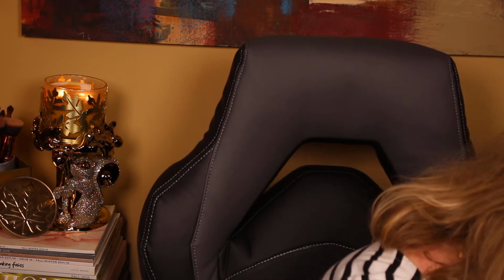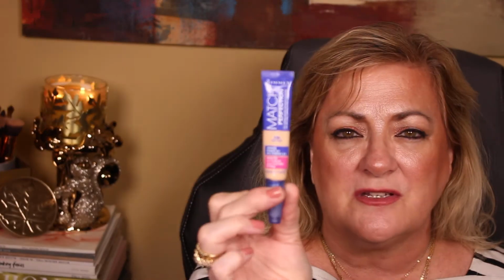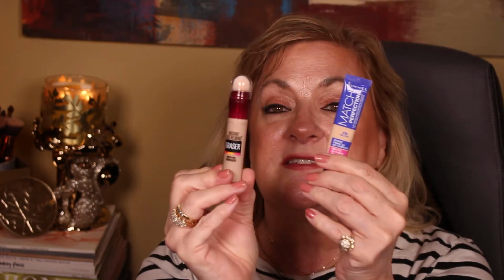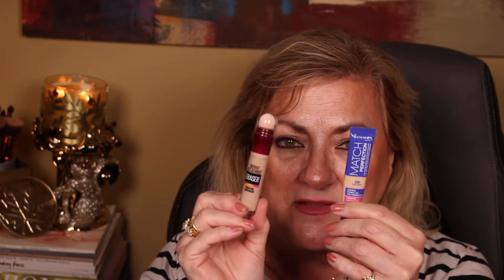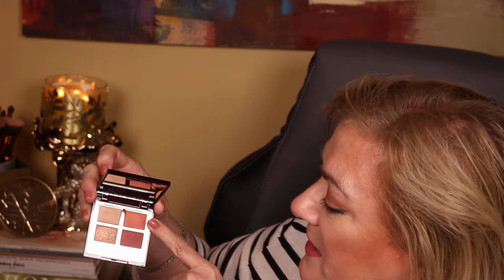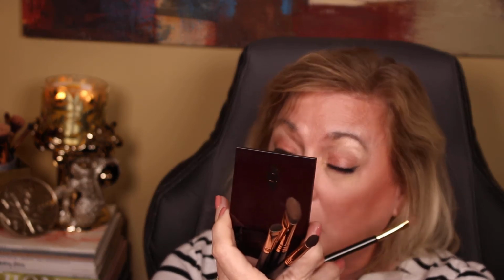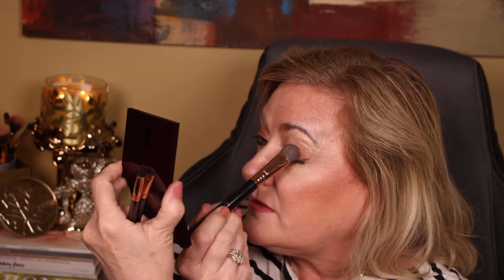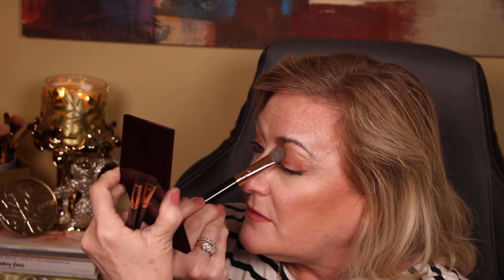CHARLOTTE TILBURY TUTORIAL OF NEW PRODUCTS PART 1